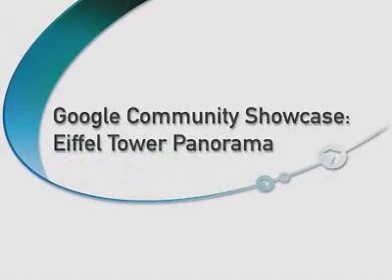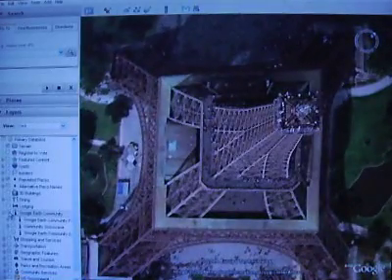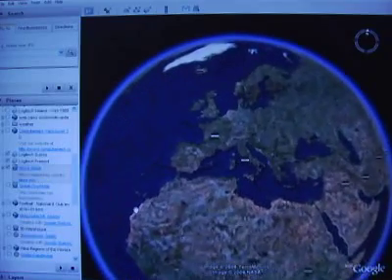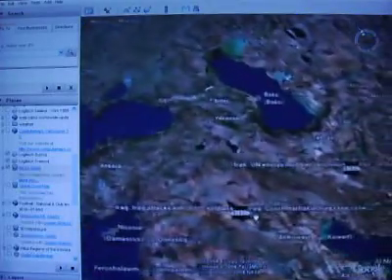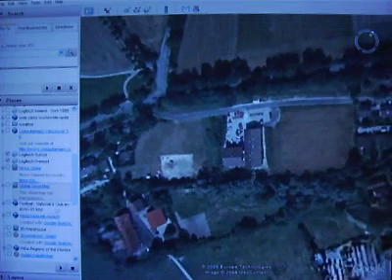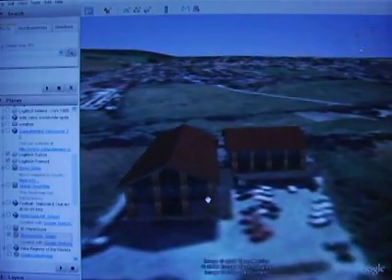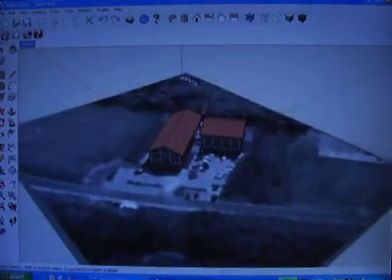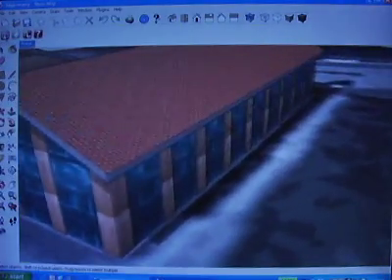SpaceNavigator and Google Earth pt 2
Rory Dooley, president of 3Dconnexion, navigates Google Earth with the SpaceNavigator. He takes you to Paris to view a panorama of the Eifel Tower put up by the Google Community. Rory shows the BBC news, weather imagery and more.